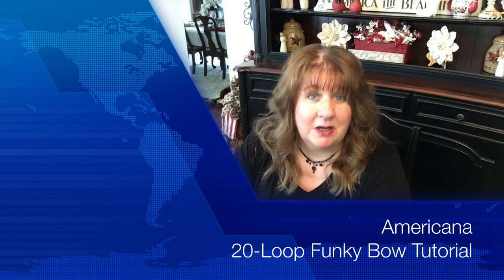Americana 20-Loop Funky Bow Tutorial